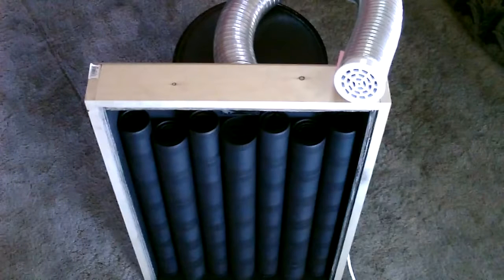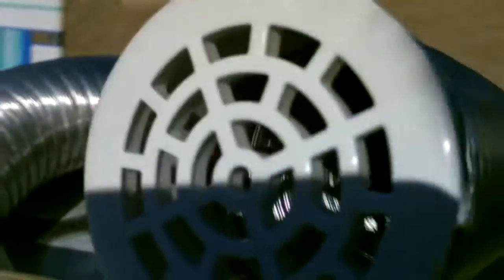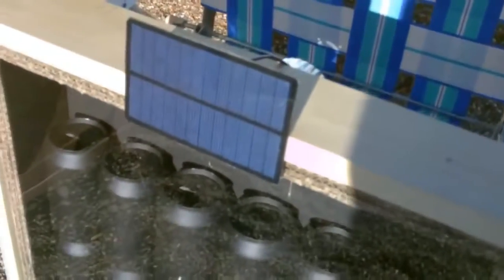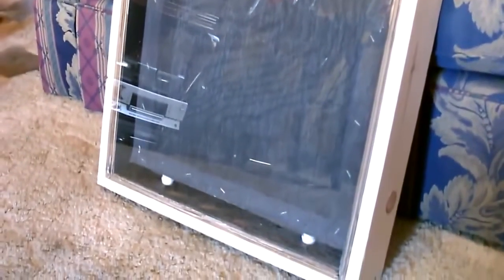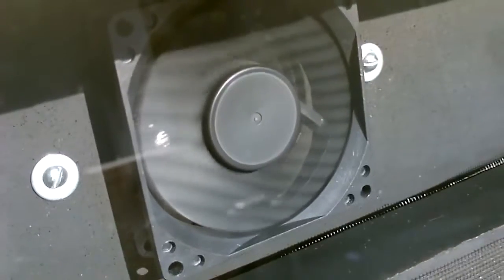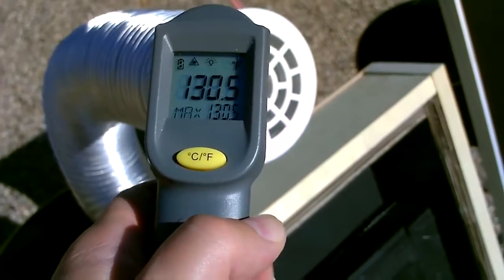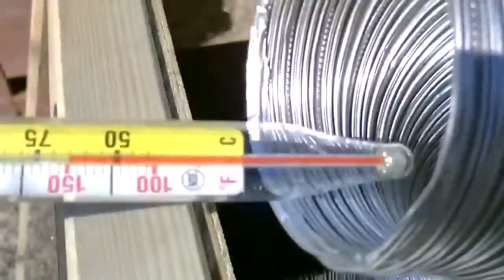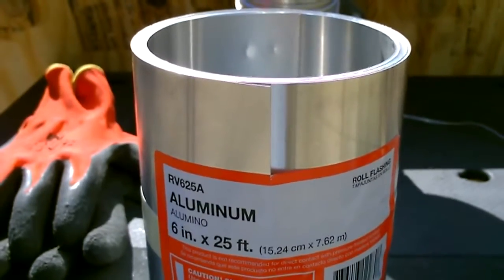5 riscaldatori di aria solare fai da te! (Aria solare riscaldatore Compilation Vid.) -5 tipi - di t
5 riscaldatori di aria solare fai da te! (Aria solare riscaldatore Compilation Vid.) -5 tipi - di tutto facile fai da te [o inventare].
[inventare o]My 5 DIY Solar Air Heaters. Compilation vid. of the Solar Air Heaters i've made. the 5 types are:  Steel Down-Spout solar heater, Steel Can solar heater, Aluminum Can solar heater, Screen Absorber solar heater and a channel/baffle solar heater. links to each original "complete" video with full-build instructions are posted below...